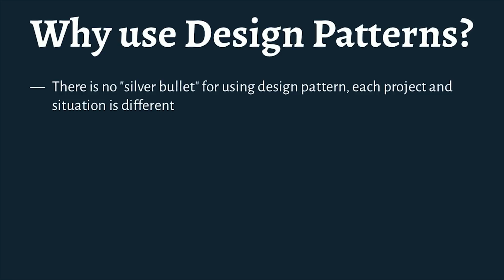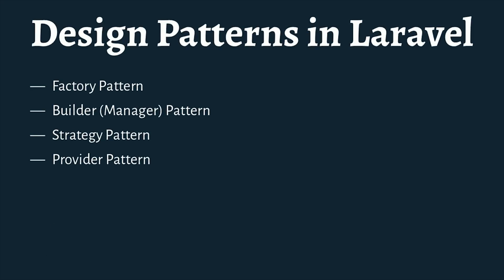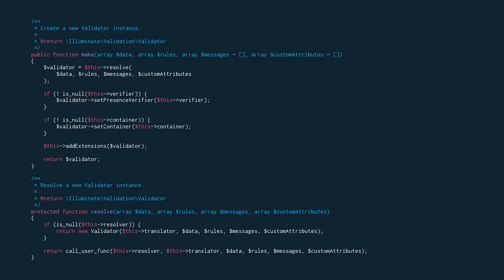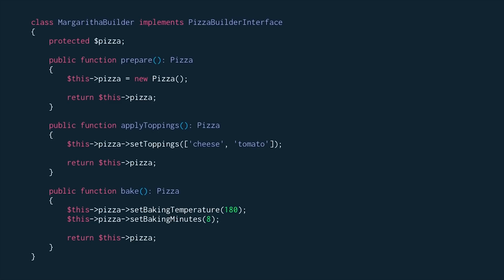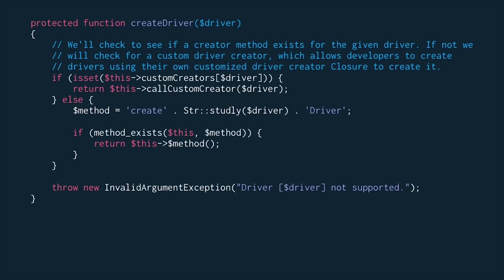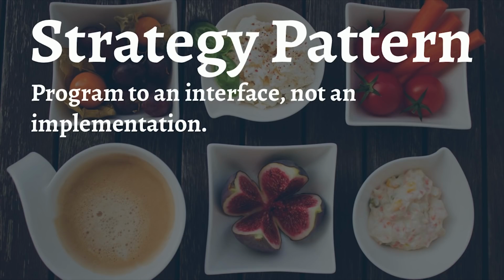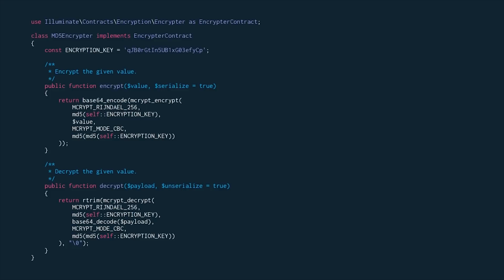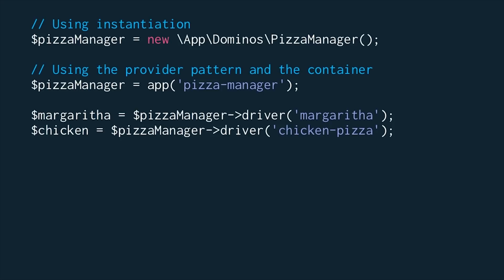PHP Antwerp - Laravel Design Patterns by Bobby Bouwmann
Laravel Design Patterns by Bobby Bouwmann

Most of us use Design Patterns on a daily basis without noticing. Design patterns are commonly defined as solutions to recurring design problems. Frameworks like Laravel use Design Patterns throughout the codebase to keep structure and maintainability. In this talk we will explore 3 to 4 Design Patterns used in Laravel. Once we have a basis of the design patterns we go into some practical examples.

Speaker: Bobby Bouwmann is a developer living in Apeldoorn, the Netherlands. He likes to play around with new front-end and back-end frameworks. He has been contributing to Laravel in the past three years on Github and the Laracasts forum.